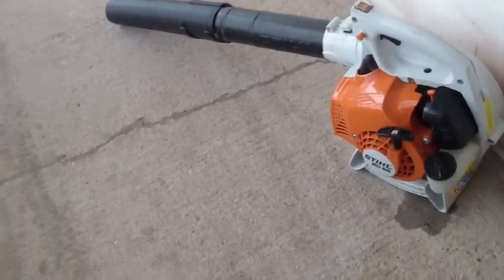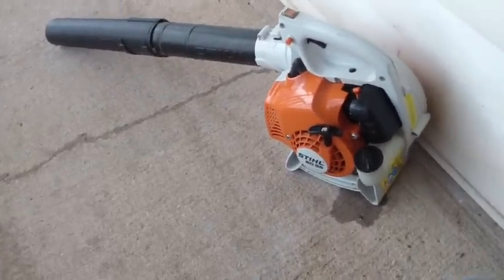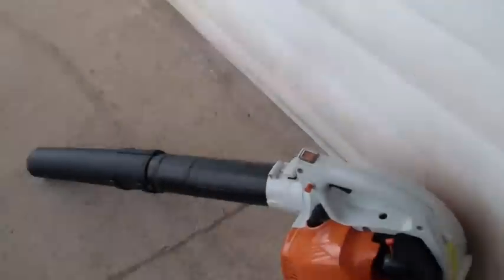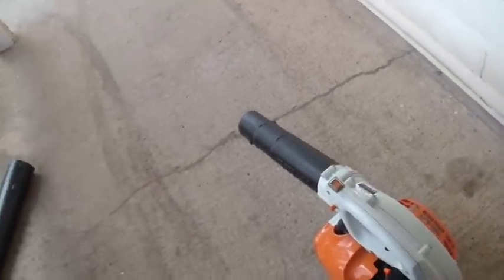Stihl bg55 review and cold start!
Pimpinpenz I should have listened to you I should have gotten the pb250! This piece of crap doesn't even have a cruise control!